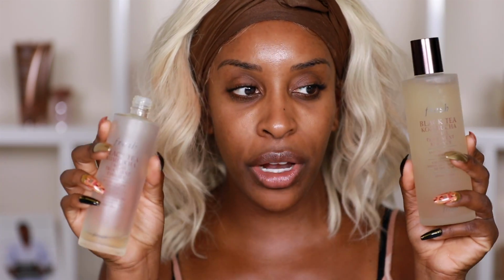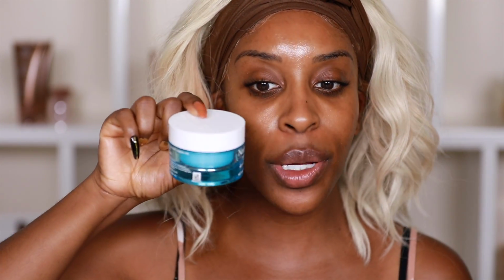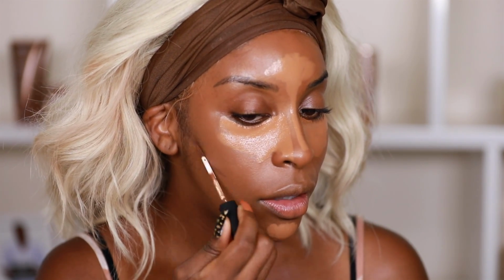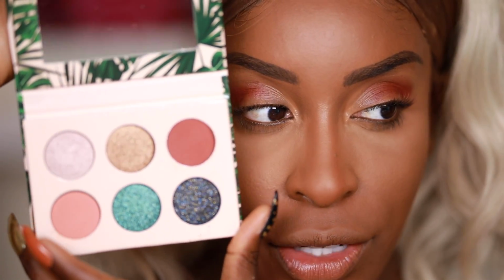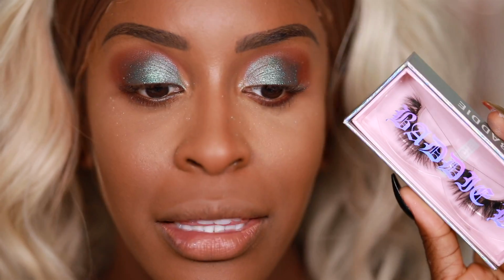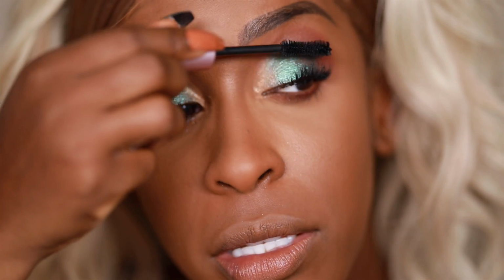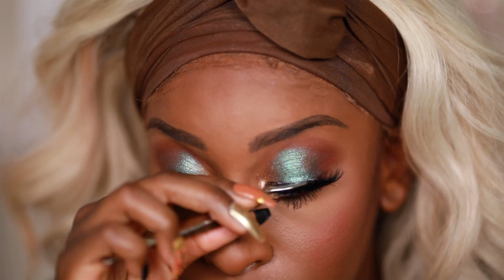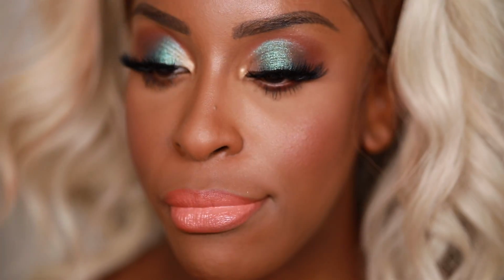Is She Chocolate Girl Friendly? GRWM Iluvsarahii x Dose of Colors | Jackie Aina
Hi guys! Today's vid will be a get ready with me featuring the iluvsarahii x Dose of Colors Collaboration. This is a stunning collection and once I got it I KNEW I needed to use it. Enjoy! x

NARS Hot Tin Roof Blush

C O L L A B S

Phil 4:13